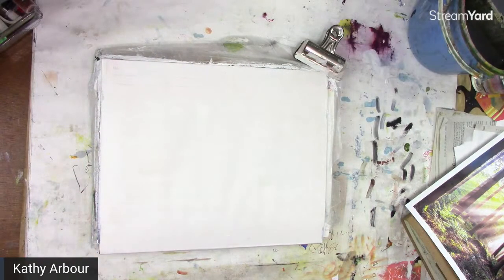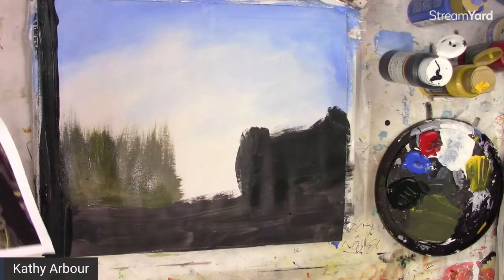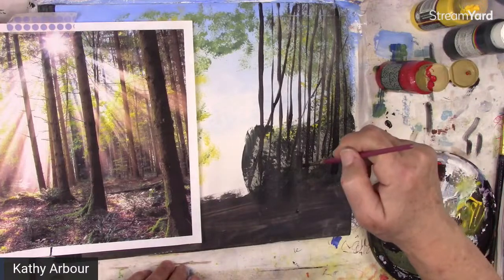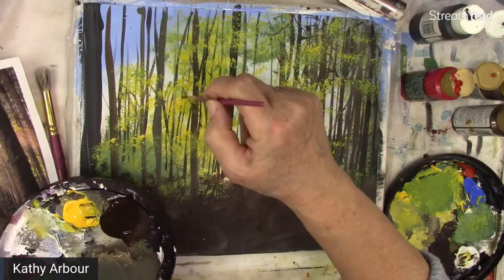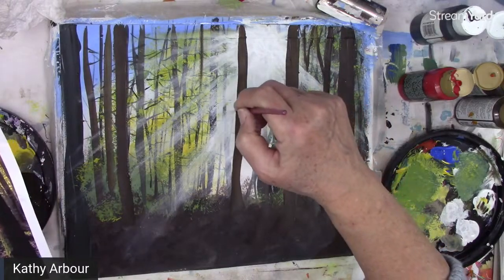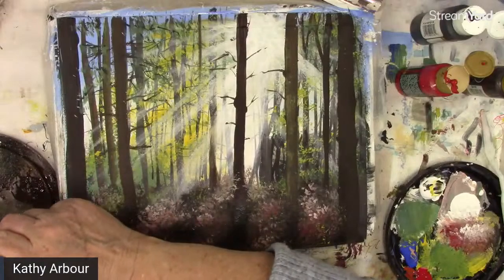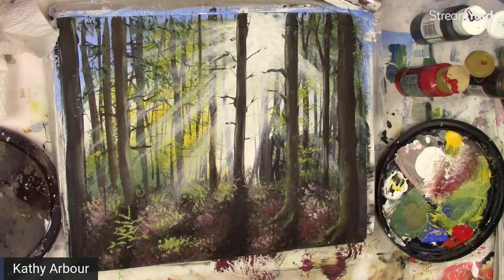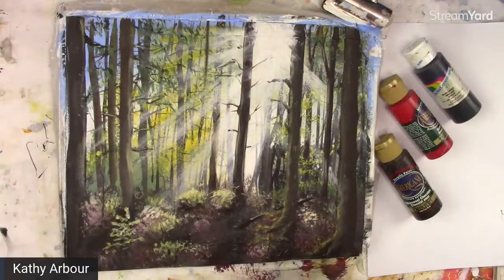Learn to Paint Autumn Forest in Acrylic - A Step-By-Step Guide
Are you interested in learning to paint Autumn Forest in acrylic? In this video, we'll teach you step-by-step how to paint this beautiful landscape.

Not sure how to start painting? This video will teach you the basics of painting in acrylic, from the initial sketching phase to the final finish. We'll go over the materials you'll need, the steps you'll take, and the techniques you'll need to paint this beautiful landscape in acrylic. After watching this video, you'll be ready to start painting Autumn Forest in acrylic!